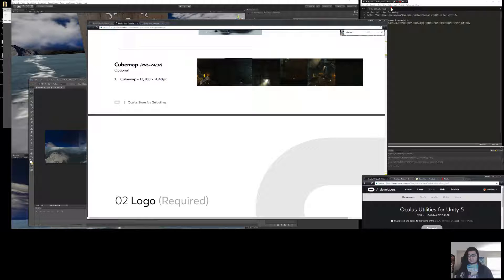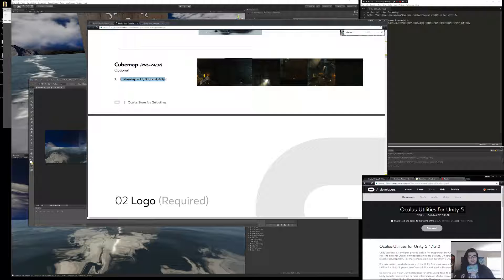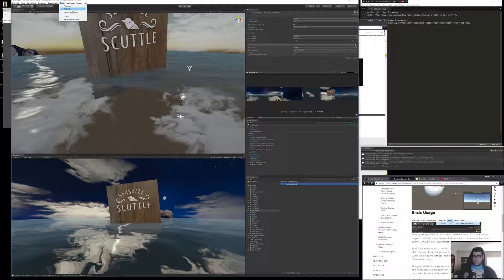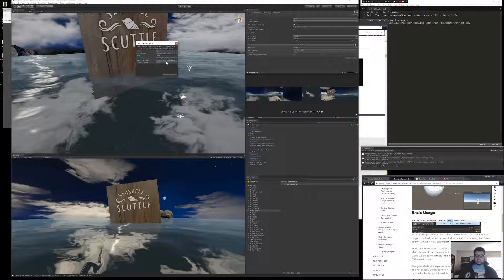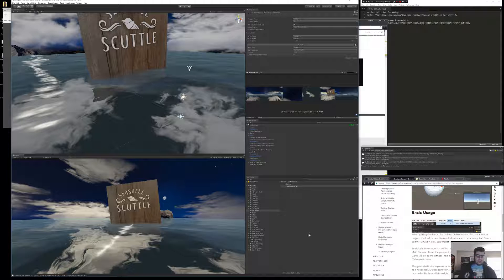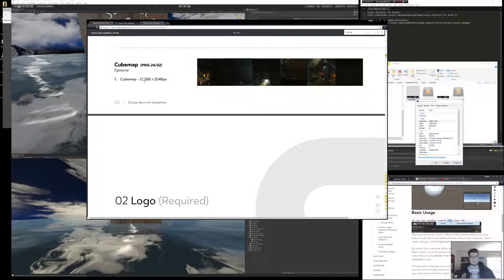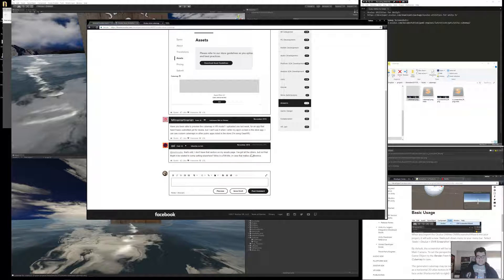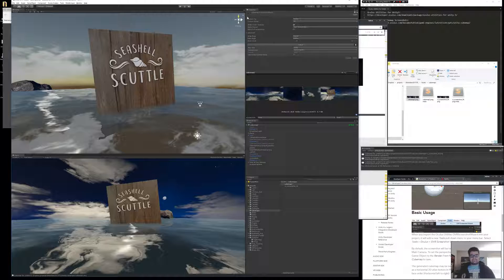How to create a cubemap for Oculus Store submissions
*CubeMaps are for Gear/GO only!*

Good news, it's really easy, and you may already have the solution in your projects! For me, the hard part is finding the cube map form on the submission page XD. When I figure out what's going on with the missing upload, I'll report back... current theory, cube map might be for Gear VR only at the moment.